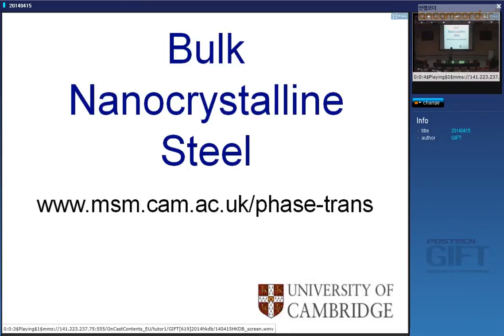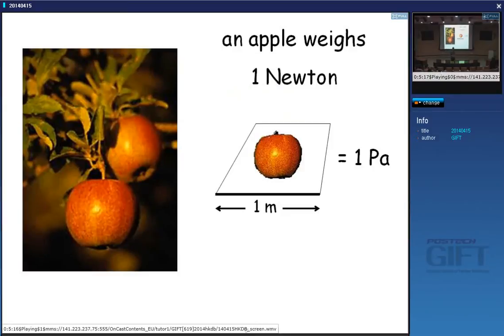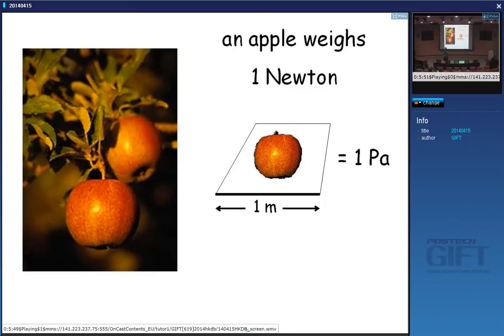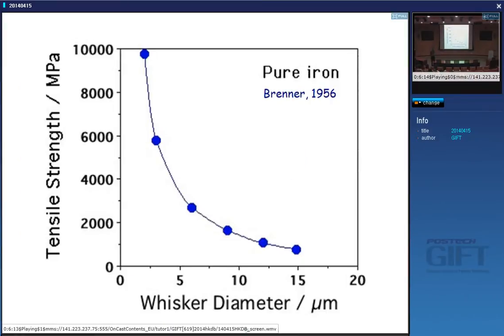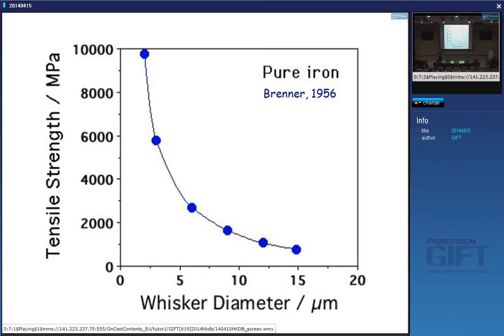Phase transformations in steels 13, 2014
A series of lectures on solid-state phase transformations in steel, given at POSTECH, by Professor H. K. D. H. Bhadeshia. This one deals with bulk nanostructured steel.